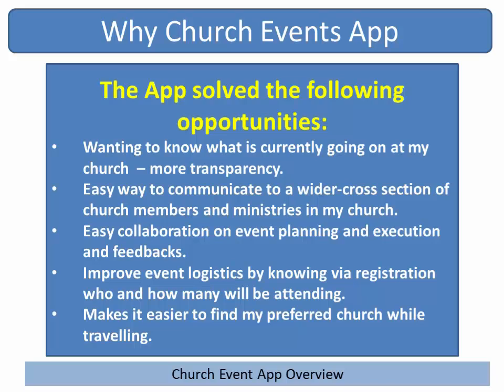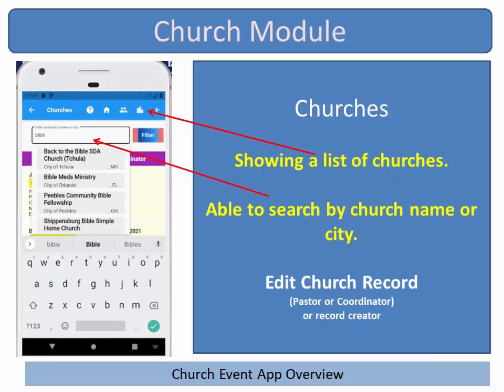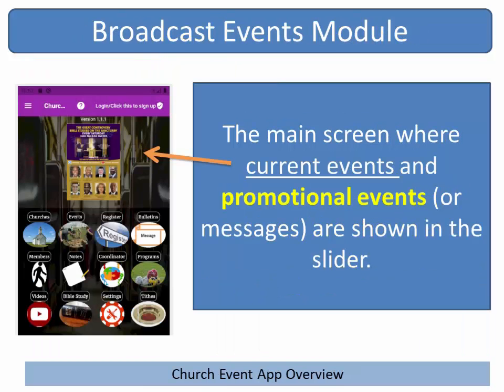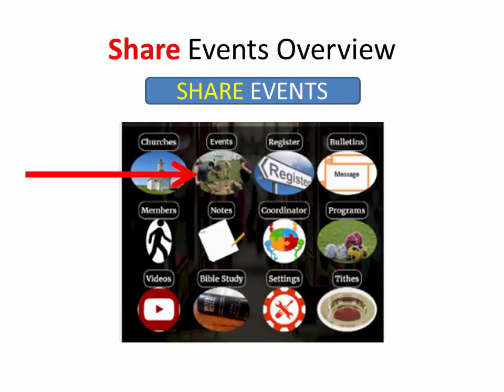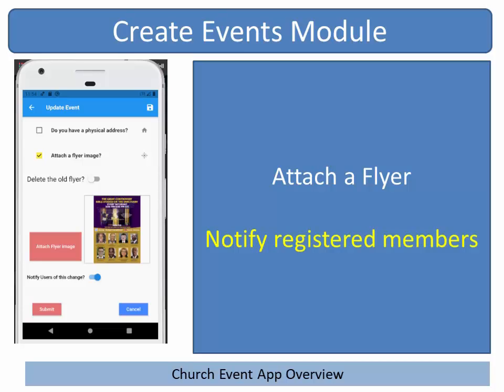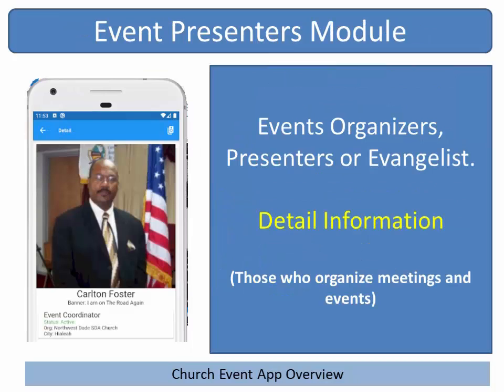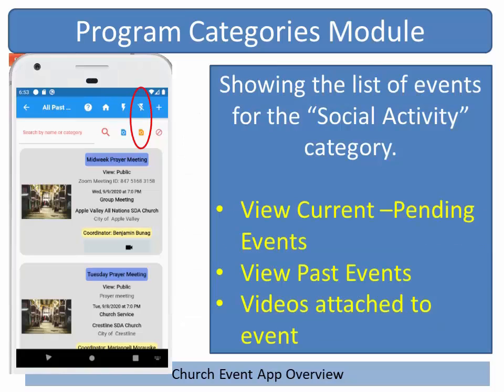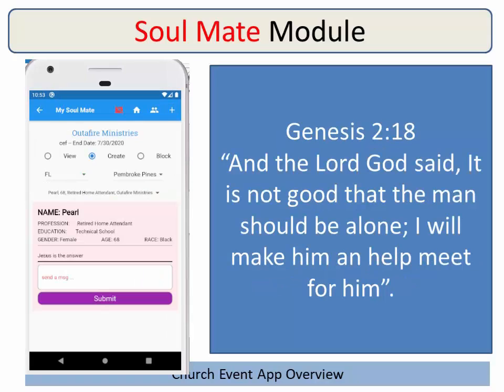Church Event Mobile App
The Church Events app is a free evangelistic tool to improve evangelism activities at your church. The App solved the following opportunities:
Wanting to know what is currently going on at my church  – more transparency.
Easy way to communicate to a wider-cross section of church members and ministries in my church.
Easy collaboration on event planning and execution and feedbacks.
Improve event logistics by knowing via registration who and how many will be attending.
Makes it easier to find my preferred church while travelling.